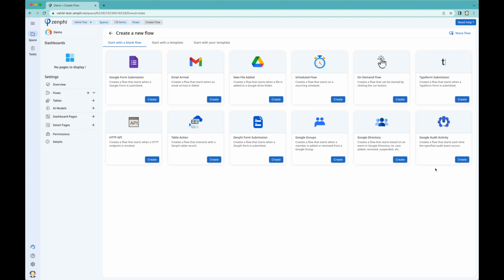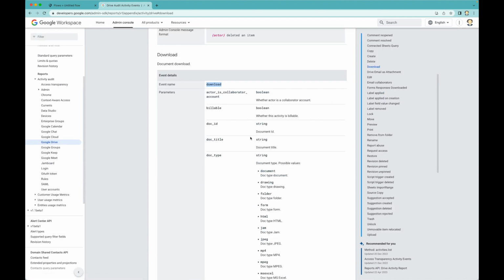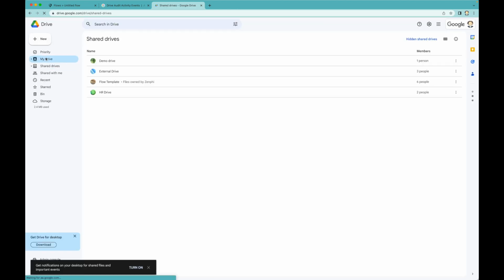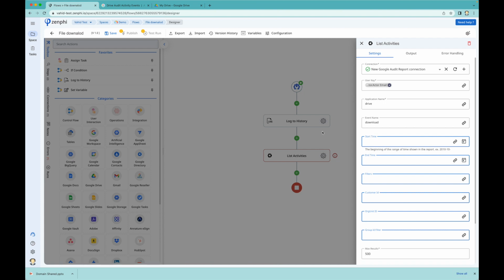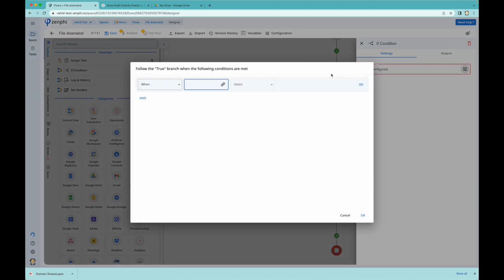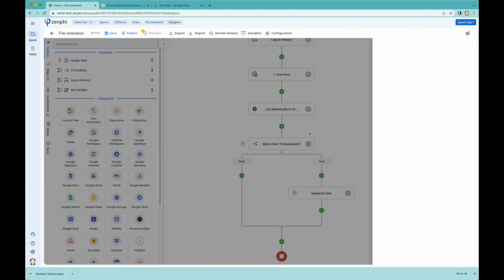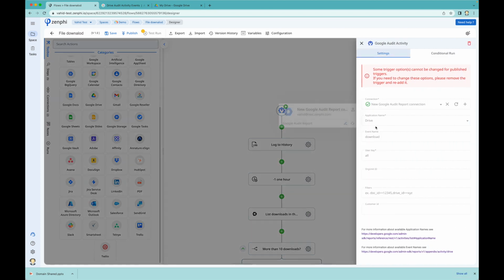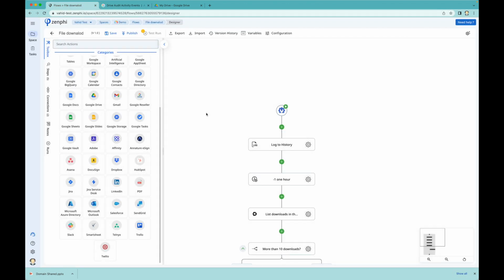If a user downloads N files in X hours in Google Drive suspend the user's Google Workspace account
In this tutorial we show you how you can configure zenphi to monitor Google Drive in your Google Workspace account for file download events.
You can monitor all drives, a specific one, or a specific folder.
If a user downloads more than N files in X hours you can suspend the user account, and/or notify IT, create a Jira Service Desk task, etc.
For example, you can say if any user downloads more than 10 files in 1 hour, suspend the user's Google Workspace account.